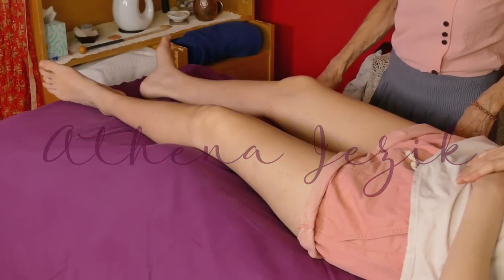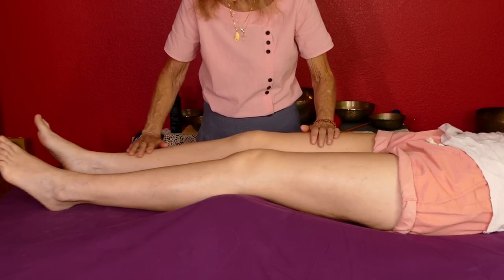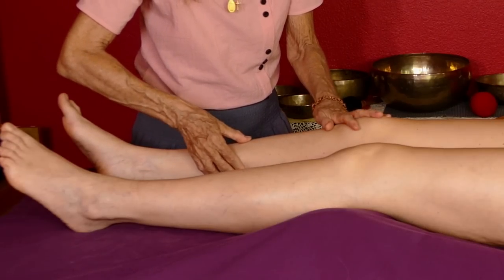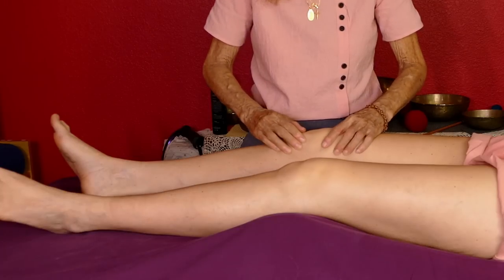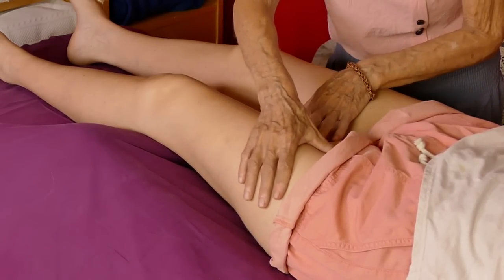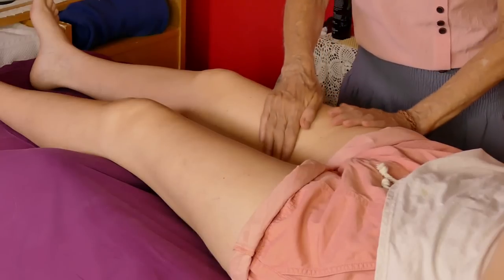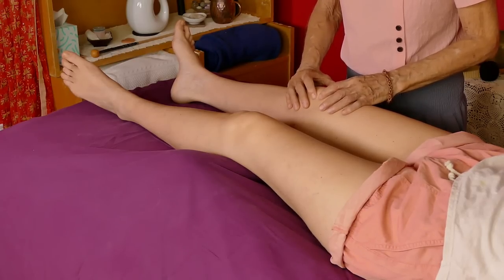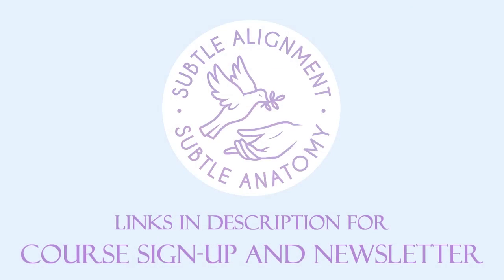Massage Techniques for the Legs | Knee Pain, Charlie Horses, IT Band, Relaxing ASMR, How to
♥ Thank You for your support as I heal from a broken leg

In this session, I am sharing my favorite anterior leg techniques with a focus on how to work the patella and assess issues with the knees.  This can also help with charlie horses or pain in the lower legs.  As always it is important to consider Subtle Alignment of the foot and knee, which you can learn in my course below.

Album: Massage
Songs: Gentle Flow, Serenity
Album: Massage Vol 2
Songs: Day & Night